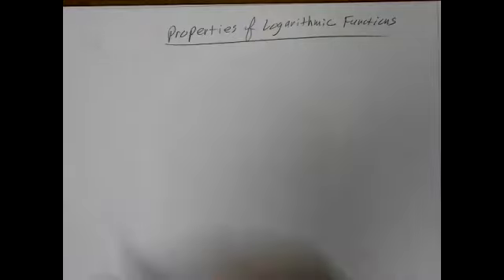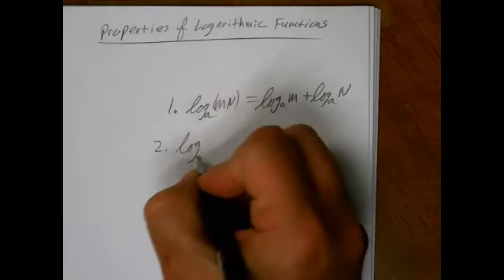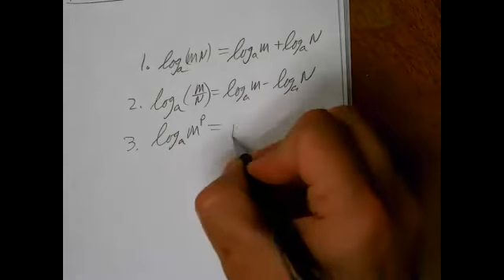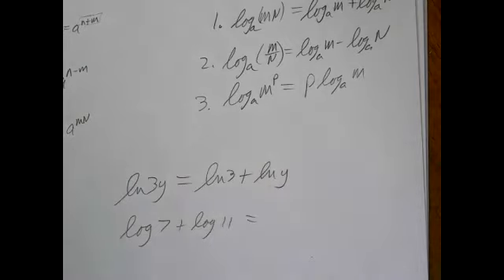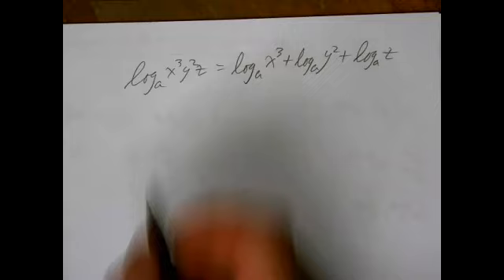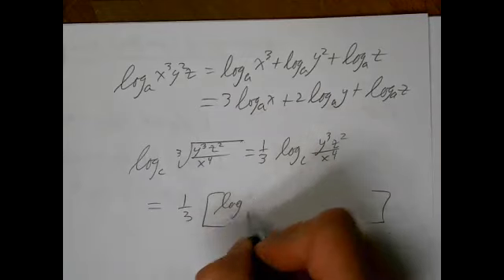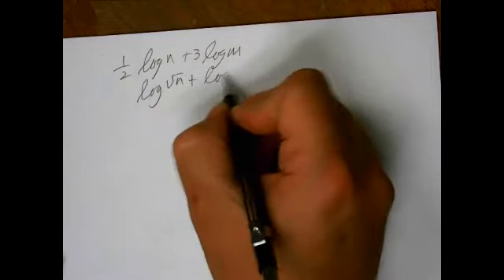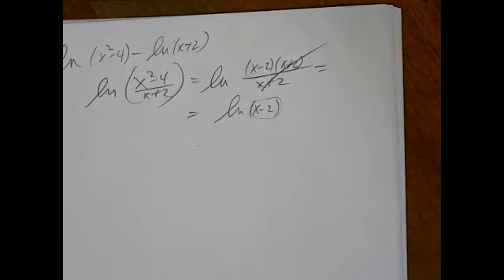Properties of Logarithmic functions